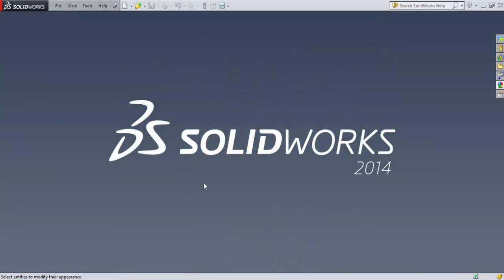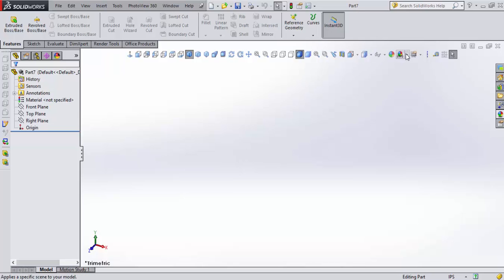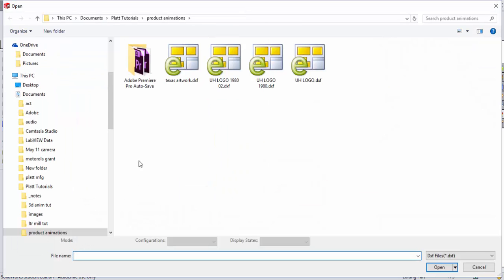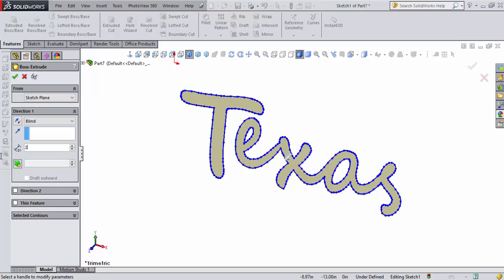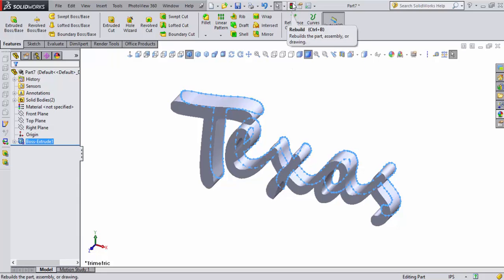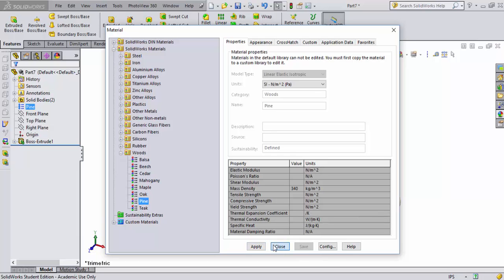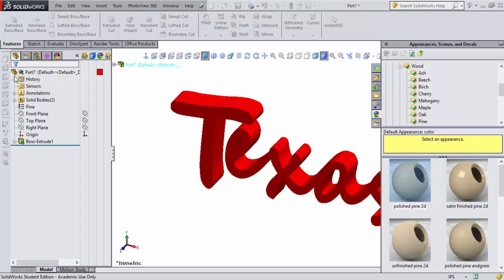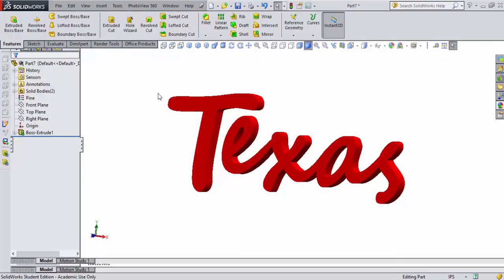From Illustrator to SolidWorks to Premiere to YouTube To Cell Phone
Tutorial 2:
Creating a SolidWorks file and importing the .dxf file into the SolidWorks file.  Extruding the artwork into a 3D solid model. Setting the material properties to pine. Painting the pine wooden letters red.